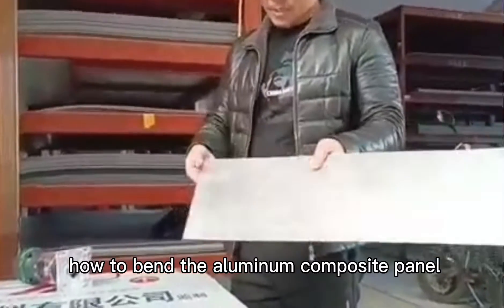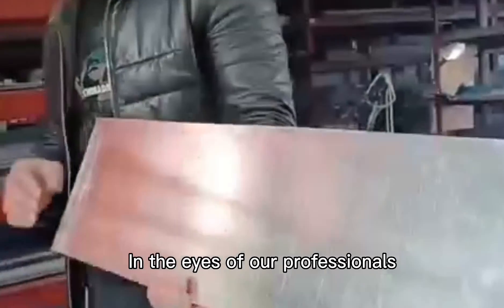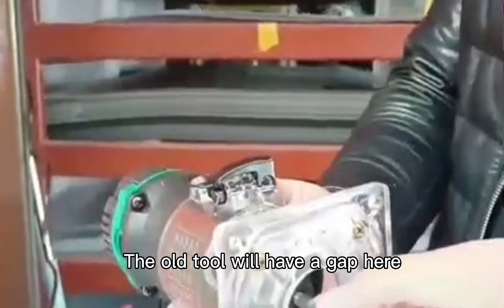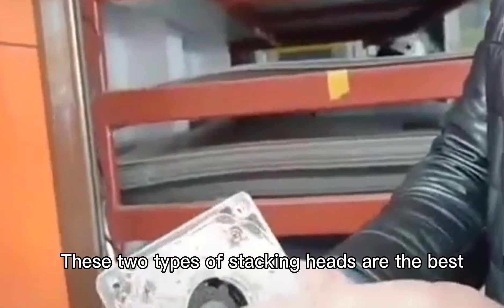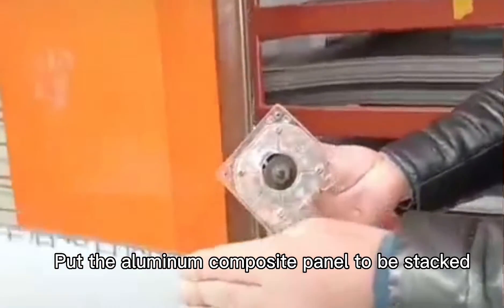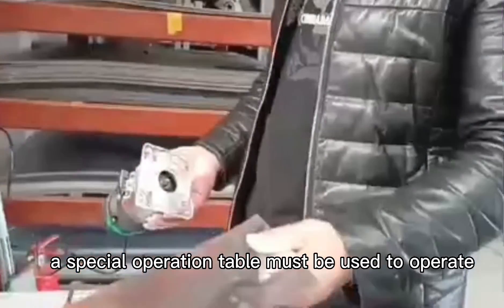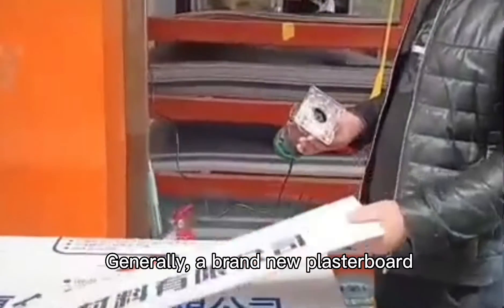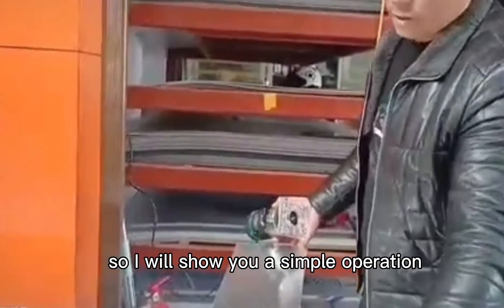How to bend the aluminum composite panel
Today ,we share how to bend the aluminum composite panel. In the eyes of our professionals, all of these can be bent; the bending method of the aluminum composite panel is actually very simple.